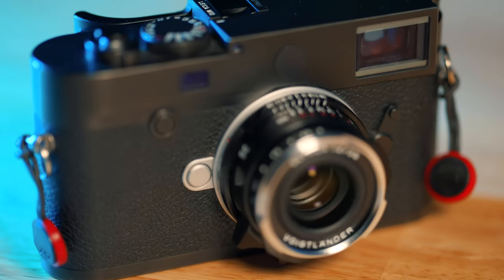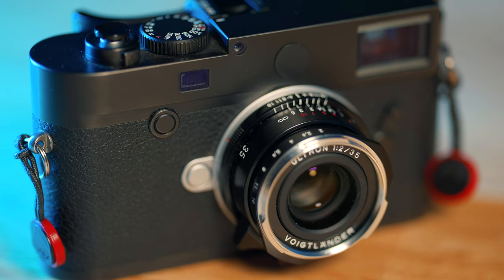Should you get a Leica M or a Q2? Who is the M10 for? Who is the Q2 for?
I'm asked this question every week by comments or dm's... which Leica should I get? In this video, I share my thoughts on how I use these systems and who I believe they are for.

0:00 - Intro
3:13 - The Q2
8:55 - The M
14:56 - Summary